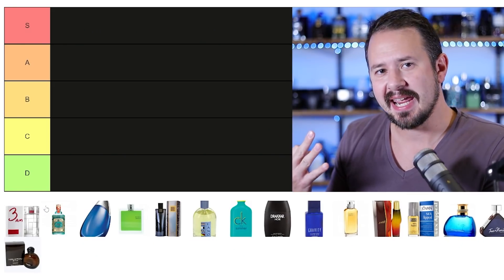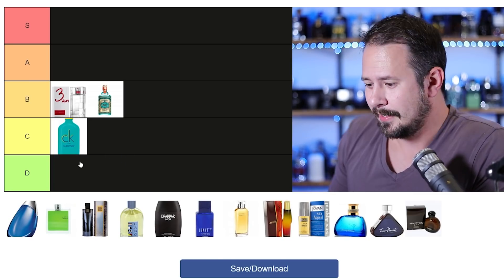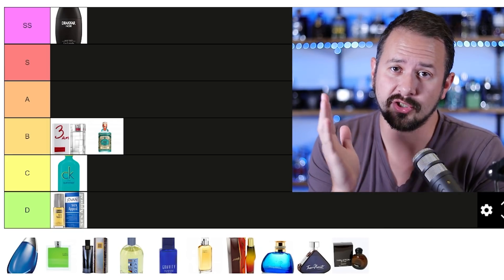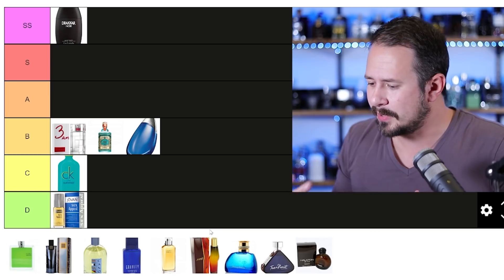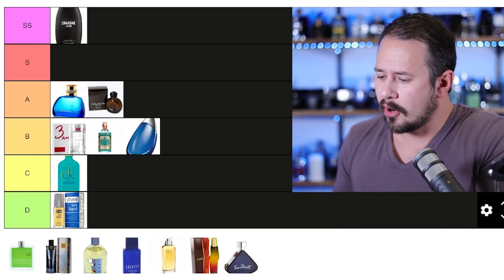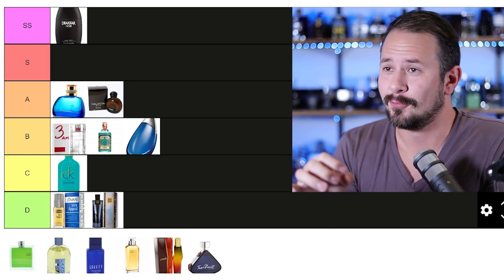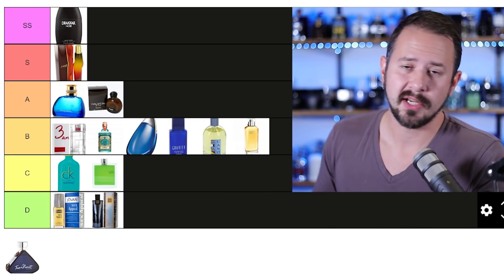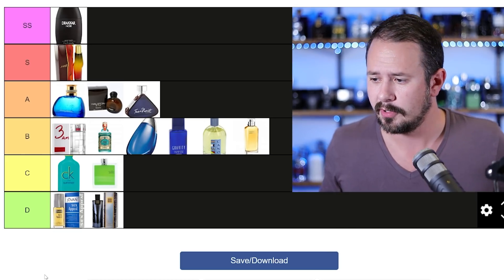Ranking 15 SUPER CHEAP Fragrances From WORST To BEST - Cheap Men's Fragrances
Hey friends, it was requested that I do some more tiermaker style videos so today I'm ranking 15 of the cheapest fragrances you can find from discounters from worst to best.

FINAL FRAGRANCE TIER RANKINGS FROM THIS VIDEO
SS